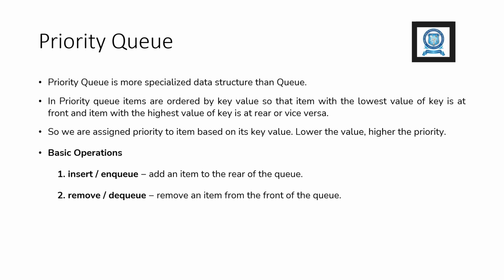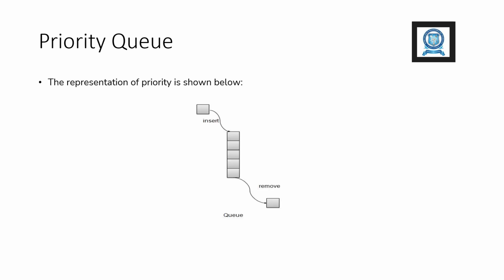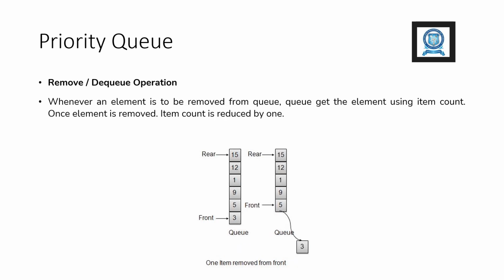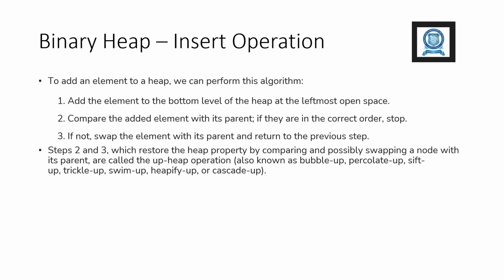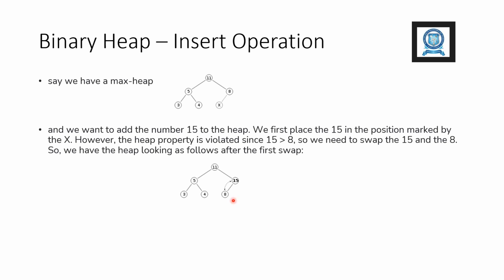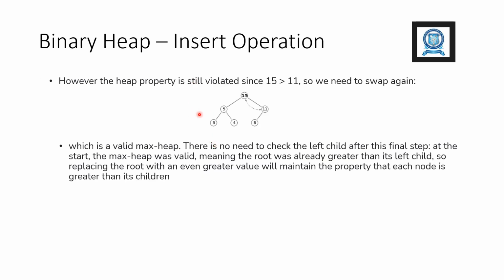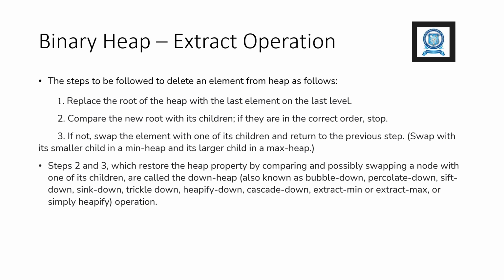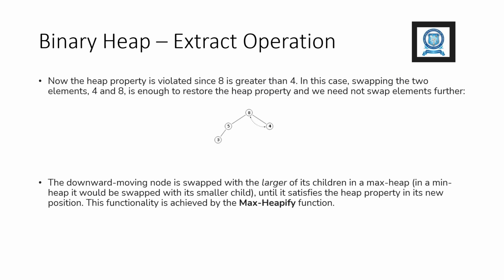Priority Queue, Binary Heap